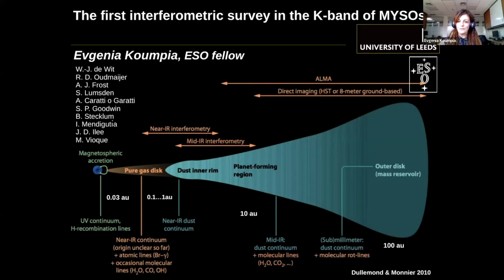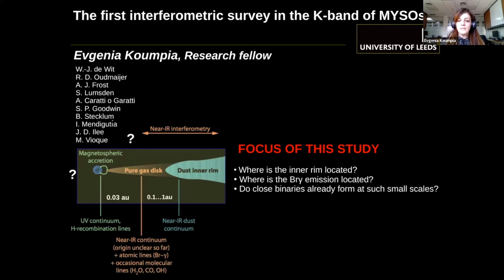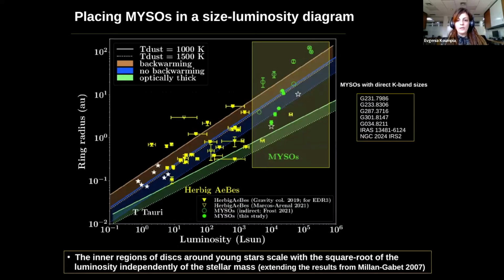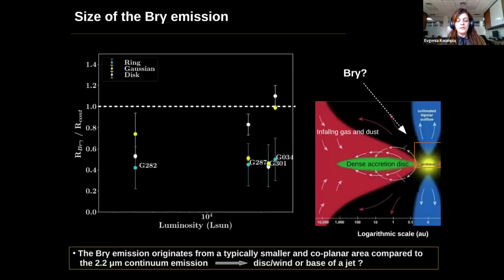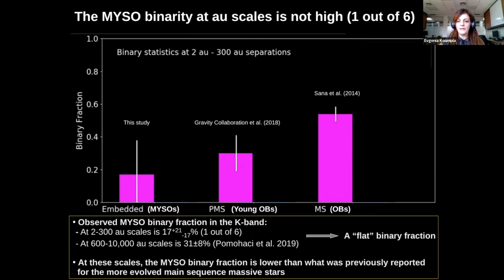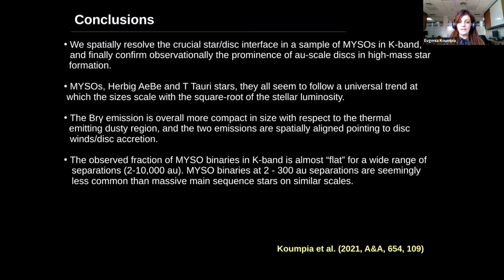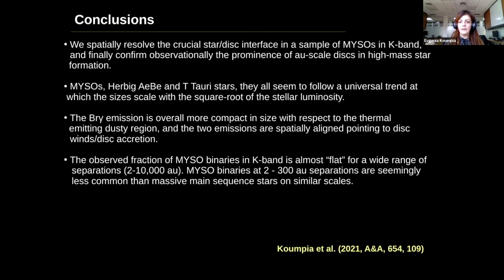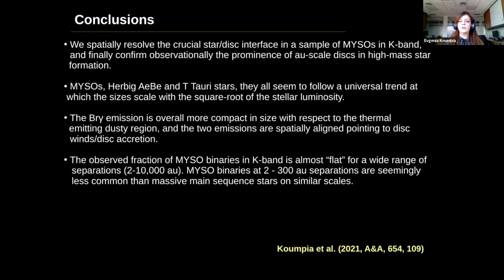IR2022 | Evgenia Koumpia | Day One | Session Two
IR2022 | Evgenia Koumpia | European Southern Observatory (ESO) | Day One | Session Two | The first interferometric survey in K-band of massive YSOs